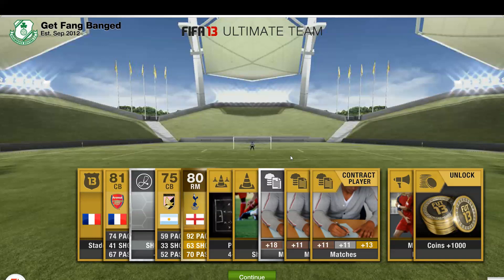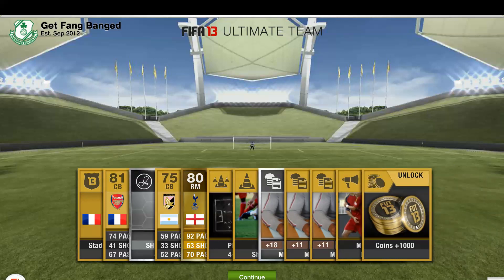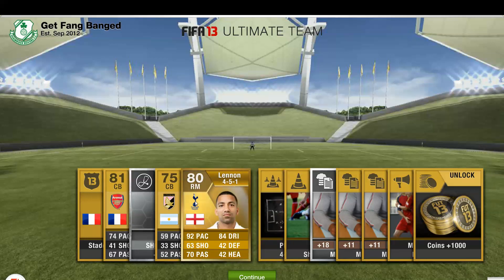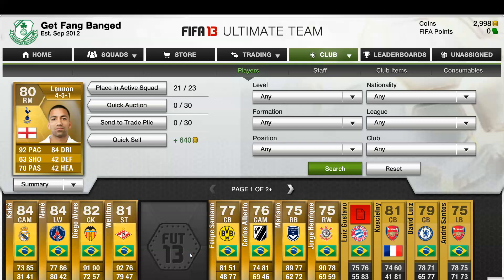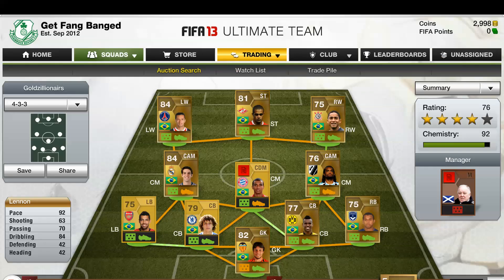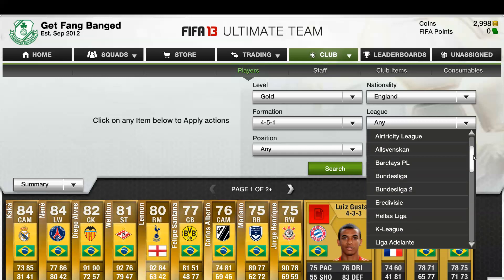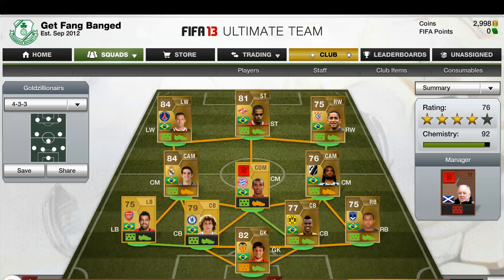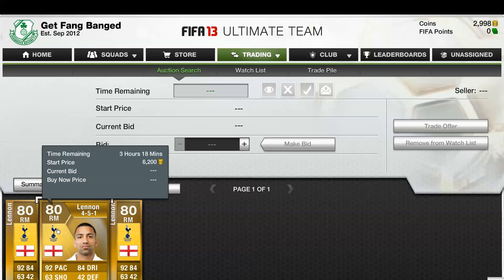FIFA 13 Seaon Pass Pack Opening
You get 24 gold packs with the EA Season Pass. You can open one a week. My pack this week was simply amazing :D
Also do not forget to check out

FIFA 13 Building Bill Compton (Virtual Pro) EP 1

and

FIFA 13 Ultimate Team Manager's Task